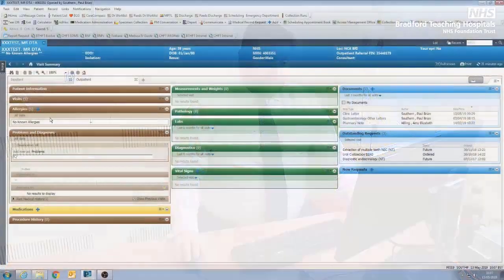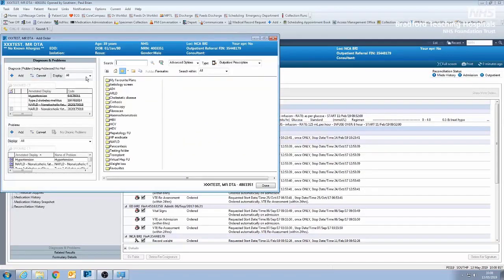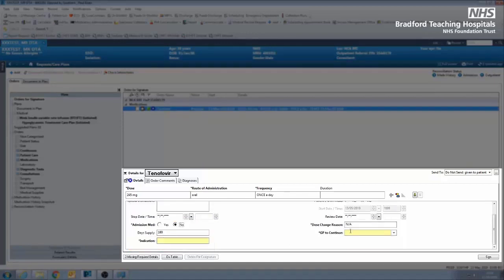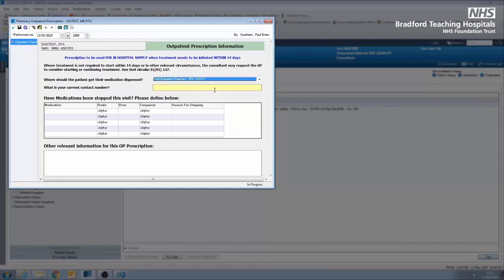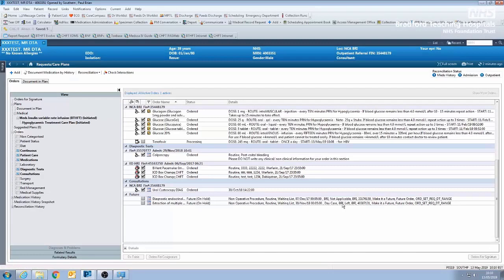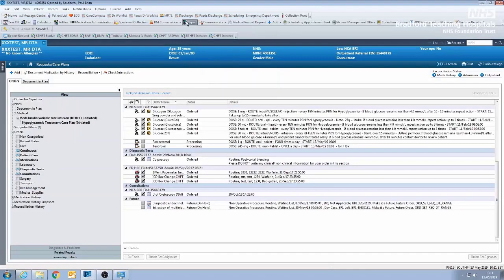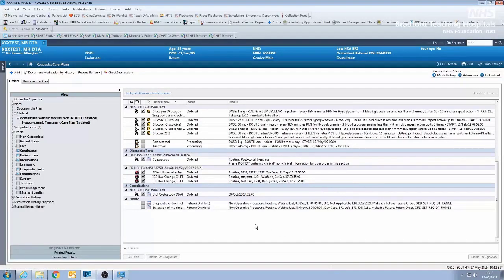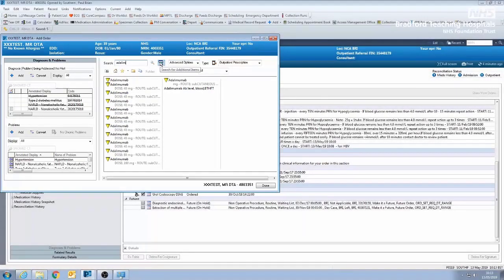3. Outpatient Prescribing in EPR